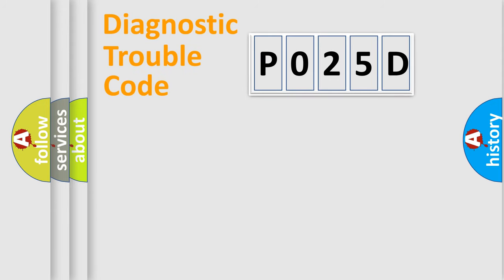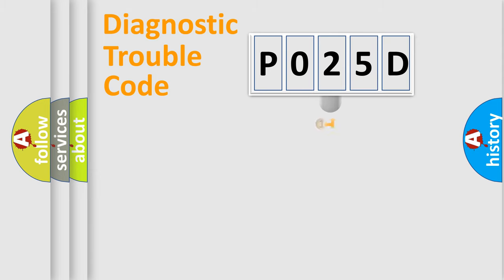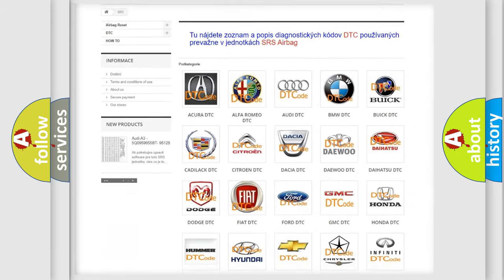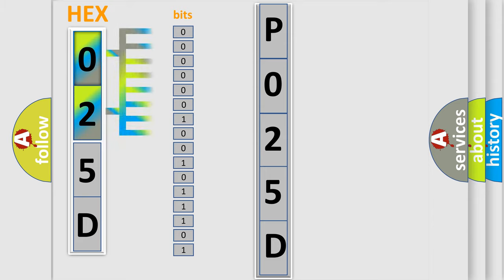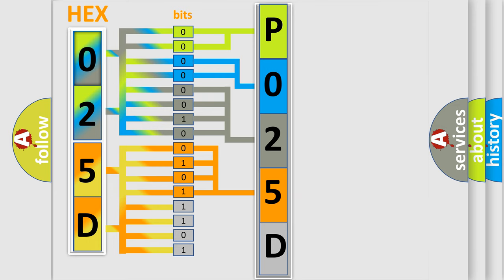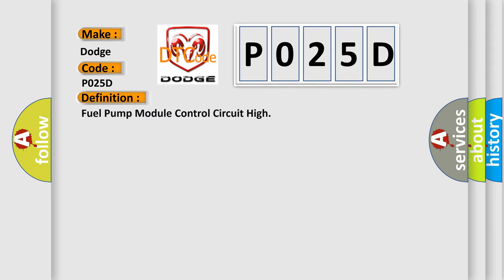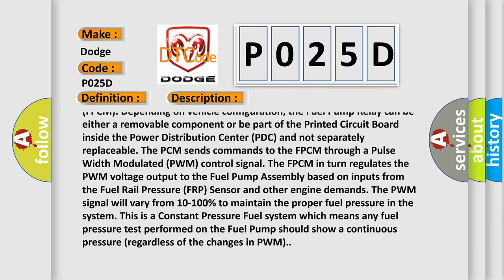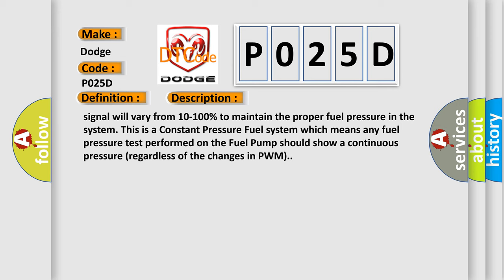DTC Dodge P025D Short Explanation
Contents:
0:21 Basic DTC analysis according to OBD2 protocol standard.
1:48 Insight into programming
2:58 A diagnostically understandable description of the Diagnostic Trouble Code
3:05 Basic error definition

Make:
Dodge
Code:
P025D
Definition:
Fuel Pump Module Control Circuit High
Description:
GENERAL OPERATION: When the Powertrain Control Module (PCM) receives a ‘Start’ or ‘Run’ signal, it energizes the Fuel Pump Relay which sends a continuous 12.0 volt supply to the Fuel Pump Control Module (FPCM). Depending on vehicle configuration, the Fuel Pump Relay can be either a removable component or be part of the Printed Circuit Board inside the Power Distribution Center (PDC) and not separately replaceable. The PCM sends commands to the FPCM through a Pulse Width Modulated (PWM) control signal. The FPCM in turn regulates the PWM voltage output to the Fuel Pump Assembly based on inputs from the Fuel Rail Pressure (FRP) Sensor and other engine demands. The PWM signal will vary from 10-100% to maintain the proper fuel pressure in the system. This is a Constant Pressure Fuel system which means any fuel pressure test performed on the Fuel Pump should show a continuous pressure (regardless of the changes in PWM).
Cause:
Charging System Overcharging